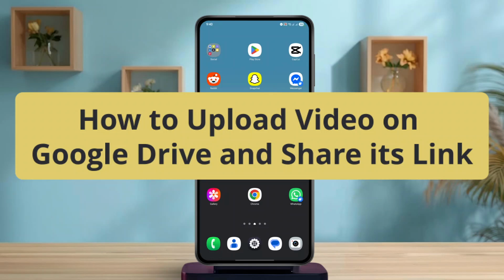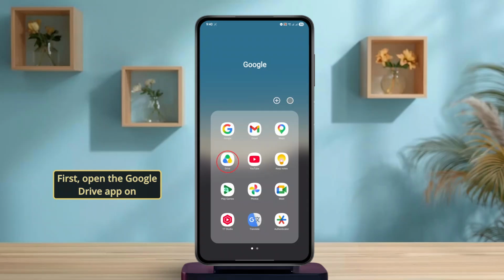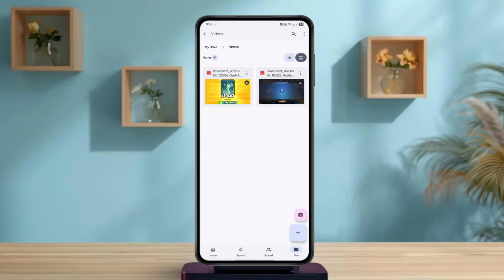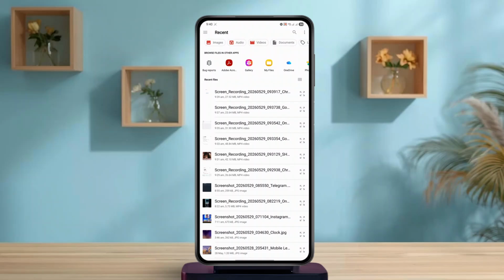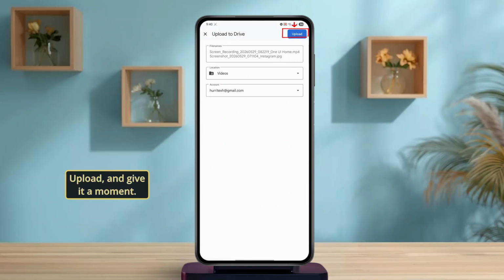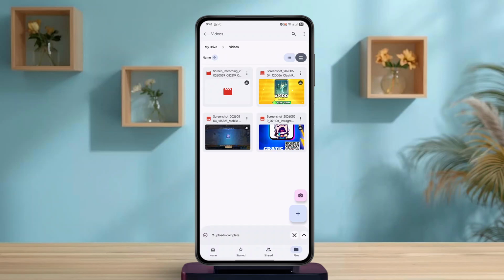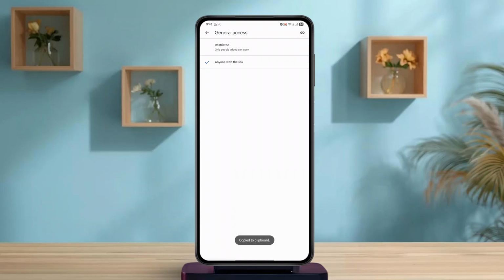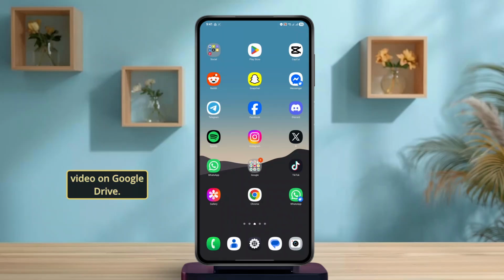How to Upload Video on Google Drive and Share its Link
How to Upload Video on Google Google Drive and Share its Link on Android

In this video, I will show you how to upload a video on Google Drive and share its link using your Android device. If you want to store videos online or send large video files without using WhatsApp or email limits, this tutorial will help you.

You will learn how to upload a video to Google Drive, generate a shareable link, and control access permissions so others can view or download your file easily.

This method works on all Android devices and is useful for sharing large videos quickly and securely.